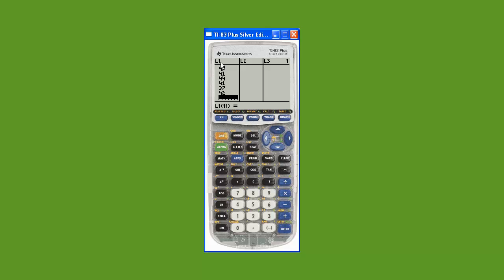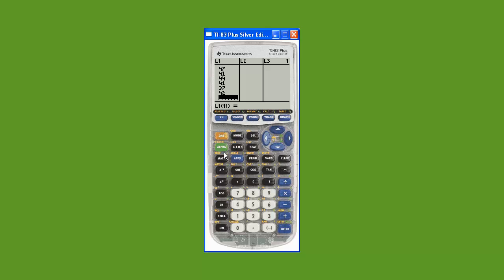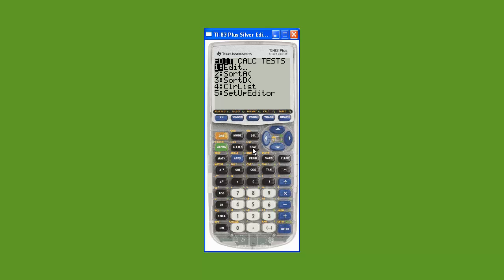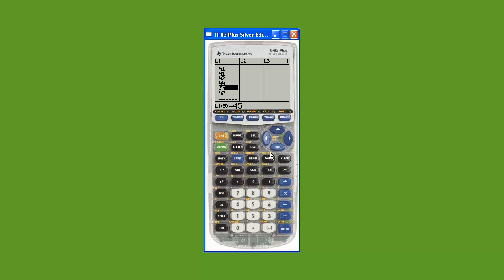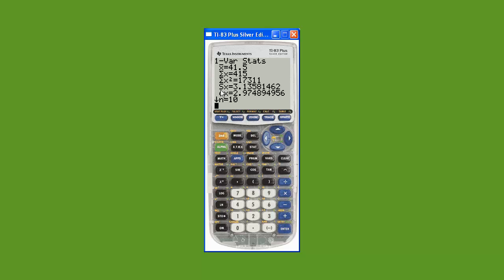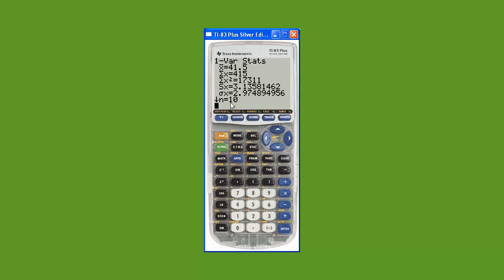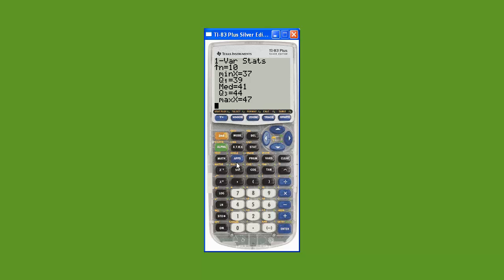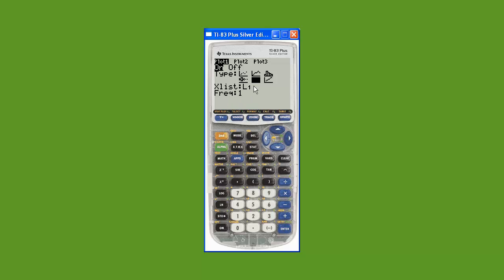CH 2 3 Using a Calculator to find Standard Deviation